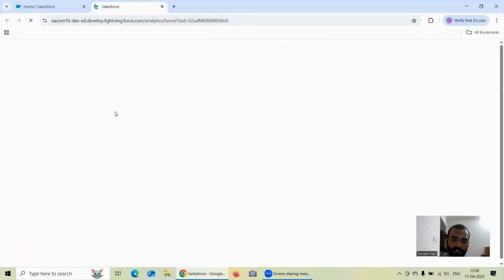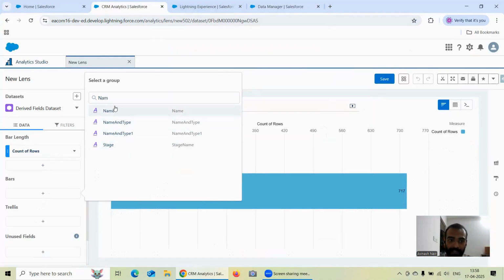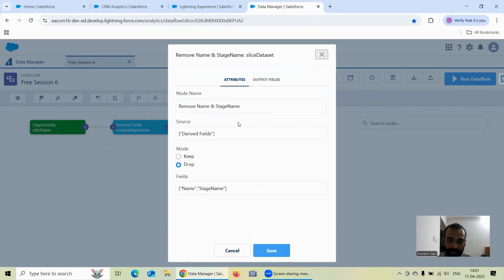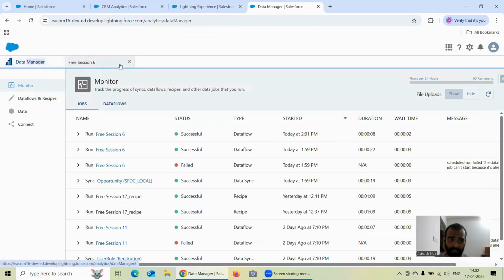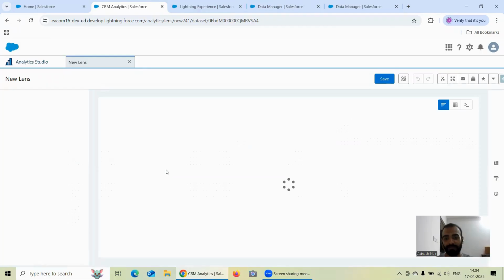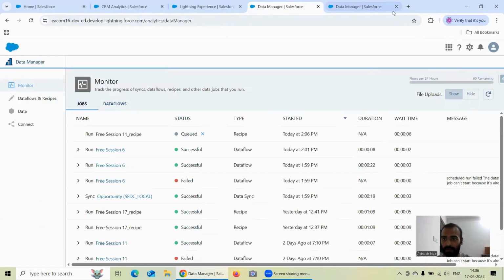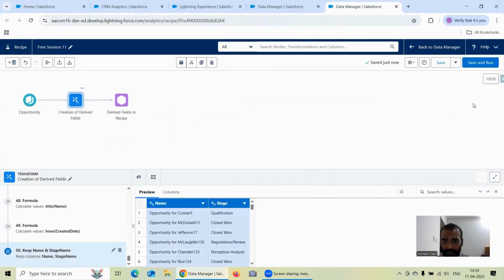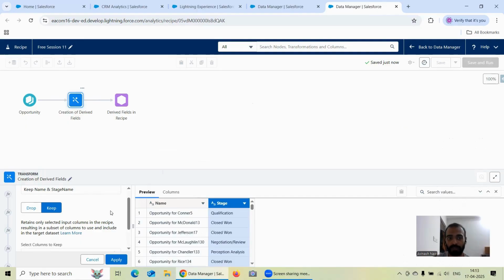Understanding 𝙨𝙡𝙞𝙘𝙚𝘿𝙖𝙩𝙖𝙨𝙚𝙩 Node in 𝘋𝘢𝘵𝘢𝘧𝘭𝘰𝘸 And 𝑫𝒓𝒐𝒑 𝑪𝒐𝒍𝒖𝒎𝒏𝒔 under 𝑻𝒓𝒂𝒏𝒔𝒇𝒐𝒓𝒎 Node in 𝘙𝘦𝘤𝘪𝘱𝘦.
In this video, we will understand how we can keep the requisite columns in our final dataset by utilizing the 𝙨𝙡𝙞𝙘𝙚𝘿𝙖𝙩𝙖𝙨𝙚𝙩 Node in 𝘋𝘢𝘵𝘢𝘧𝘭𝘰𝘸. Similar to the 𝙨𝙡𝙞𝙘𝙚𝘿𝙖𝙩𝙖𝙨𝙚𝙩 node, we have 𝑫𝒓𝒐𝒑 𝑪𝒐𝒍𝒖𝒎𝒏𝒔 under 𝑻𝒓𝒂𝒏𝒔𝒇𝒐𝒓𝒎 Node in 𝘙𝘦𝘤𝘪𝘱𝘦 which helps us to achieve the same requirement.